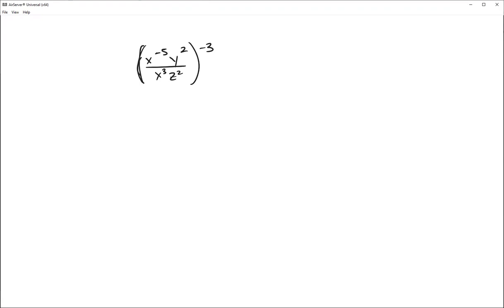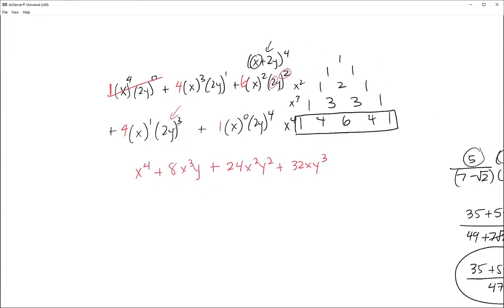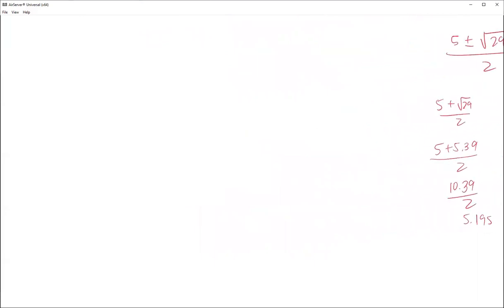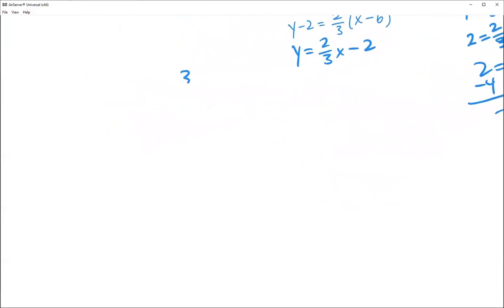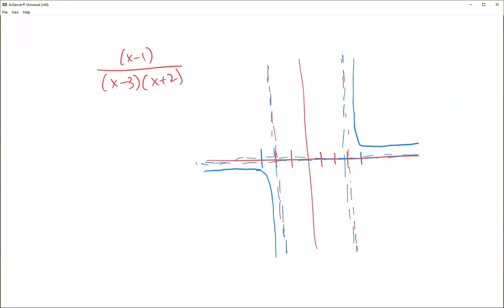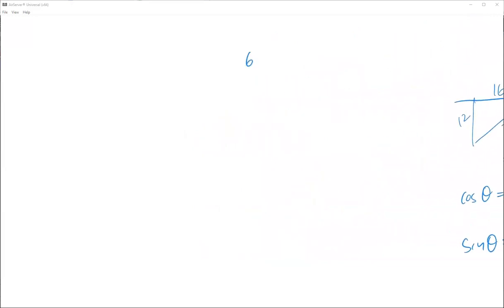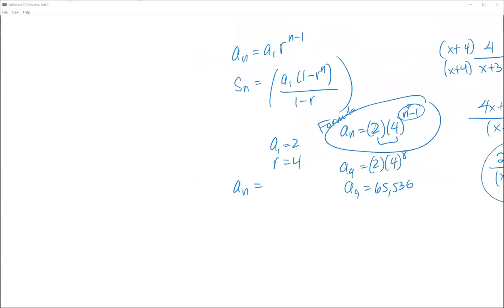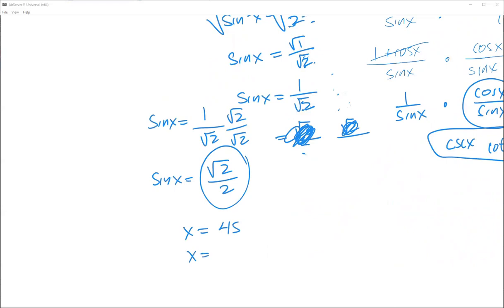Pre-Assessment for Final